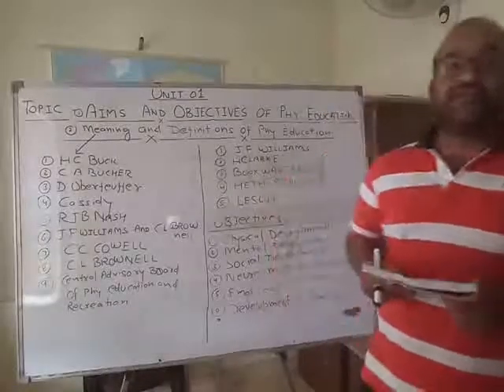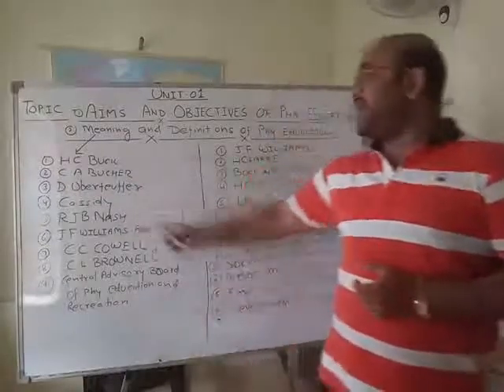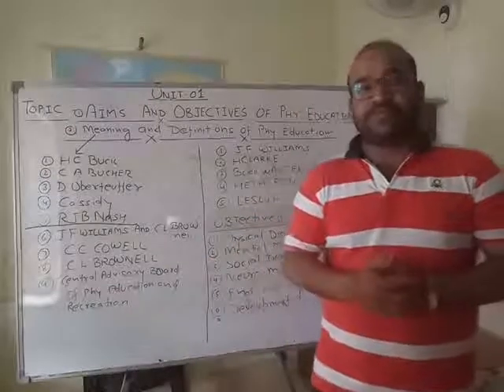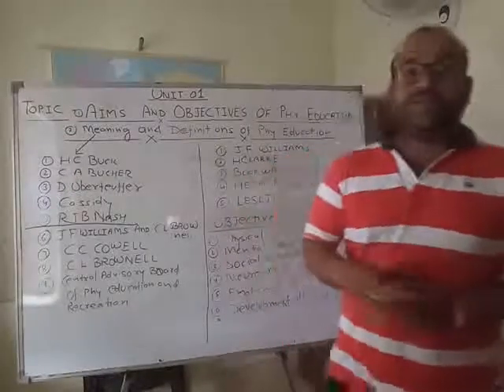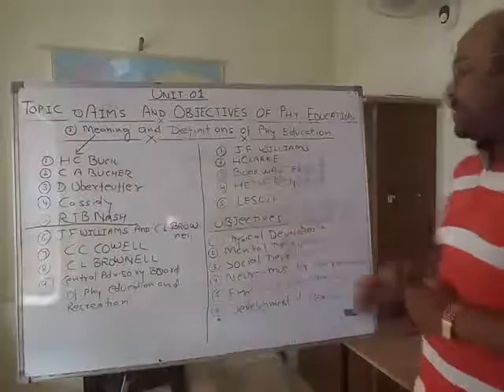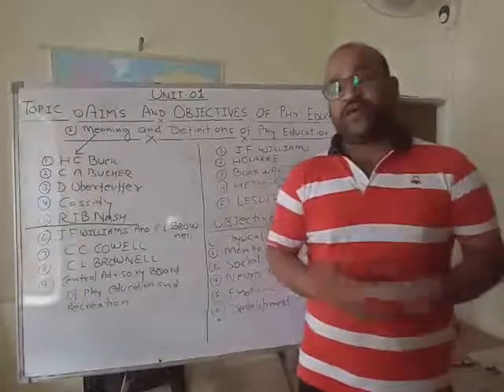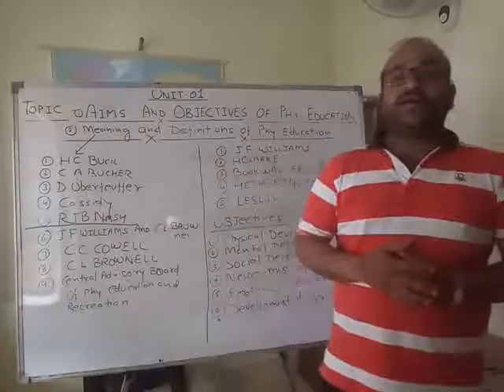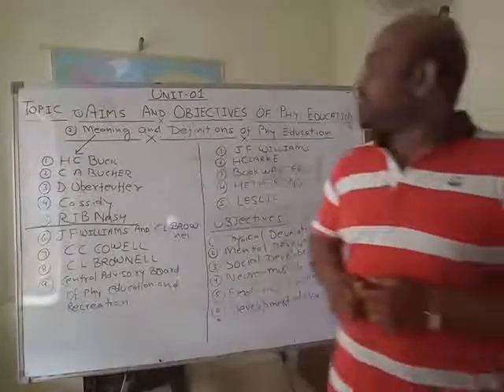ll Class-11:Physical education ll ll Unit-01:Part-01 (Lecture-01) ll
Topic- Physical education Introduction, Meaning, Definition, Aims and Objective.